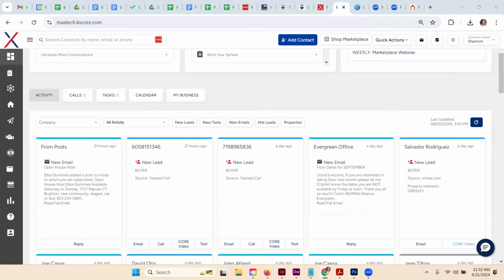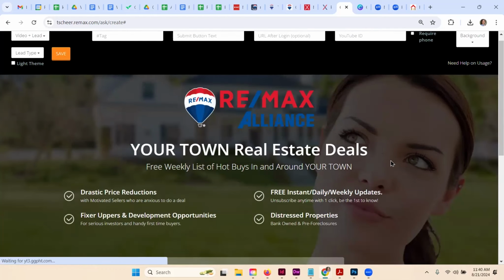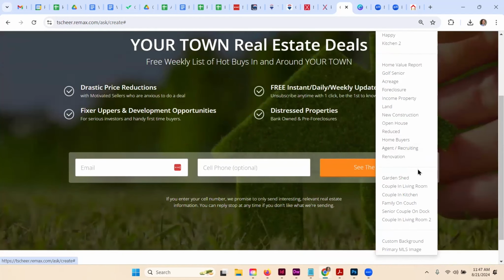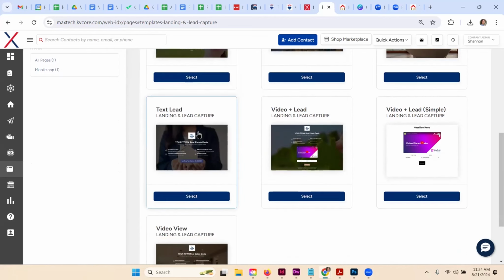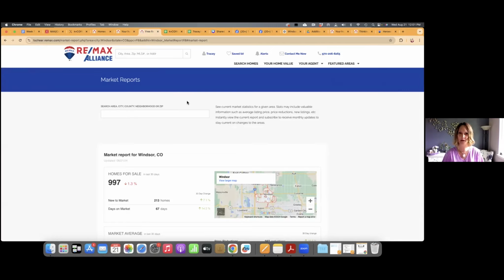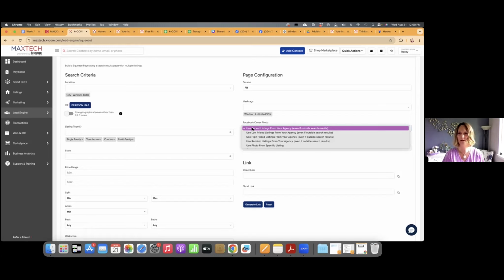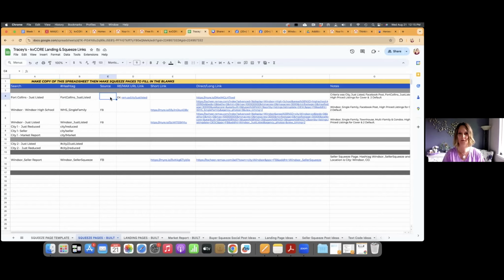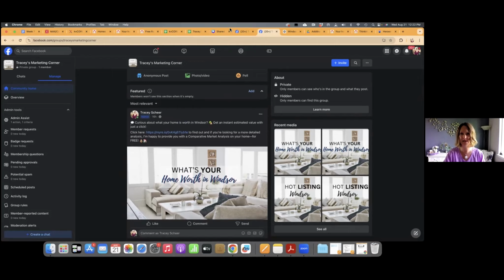kvCORE Agent Training Week 7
kvCORE CRM Training for RE/MAX Alliance Agents - Week 7